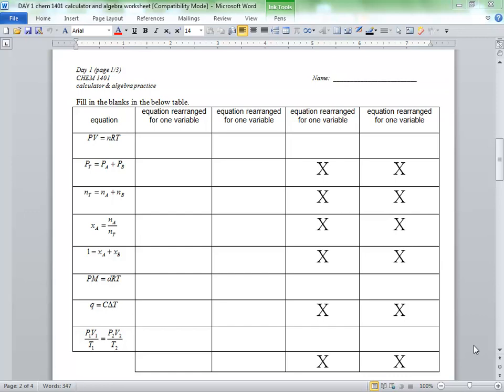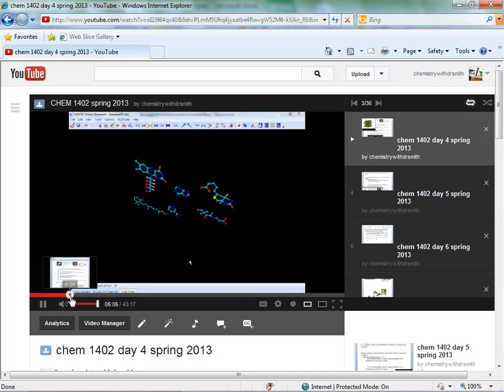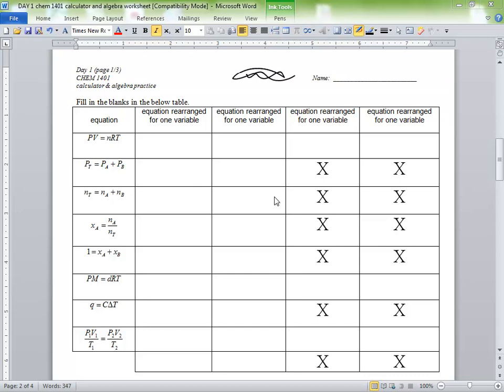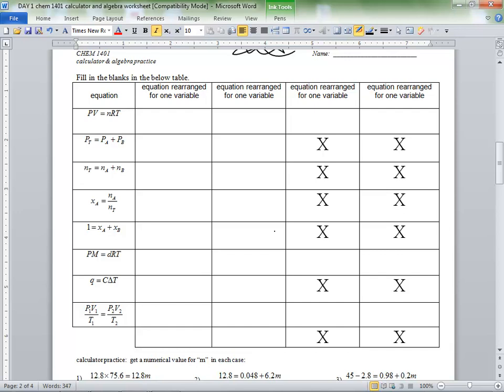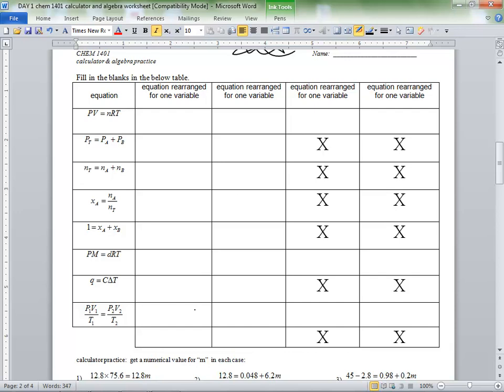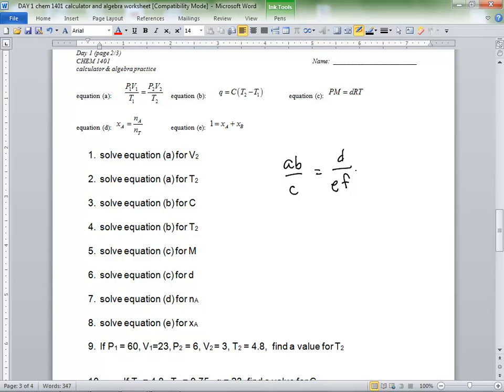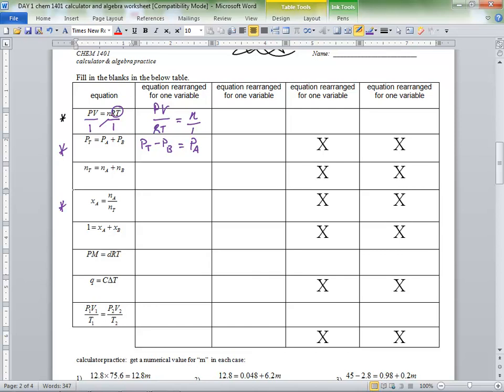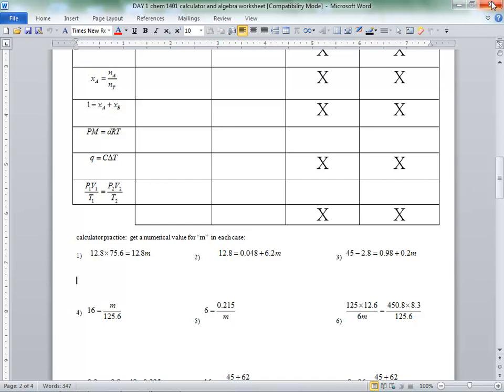chem 1401 day 1 fall 2013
introduction to the class, course syllabus, lab, and calculator practice!